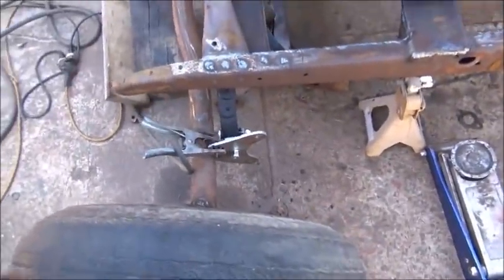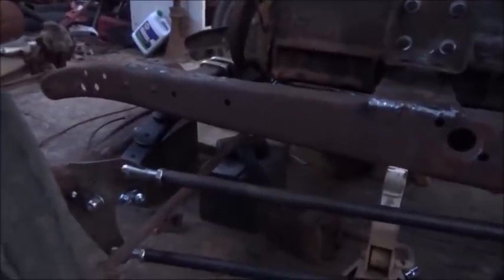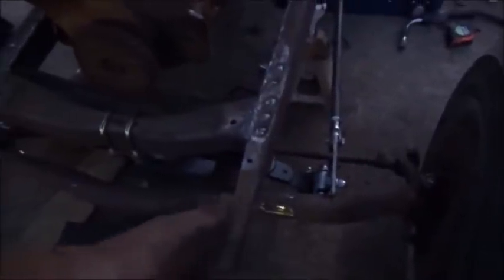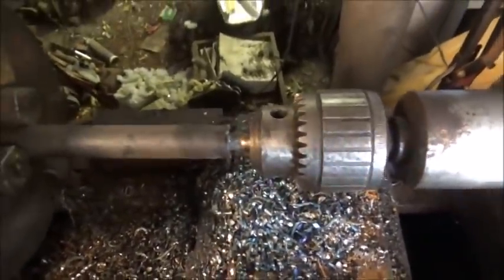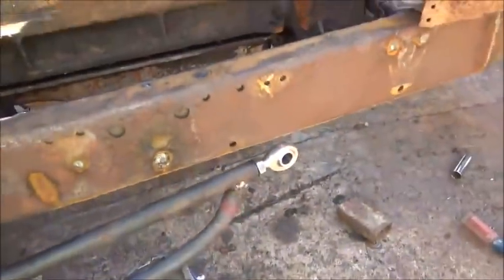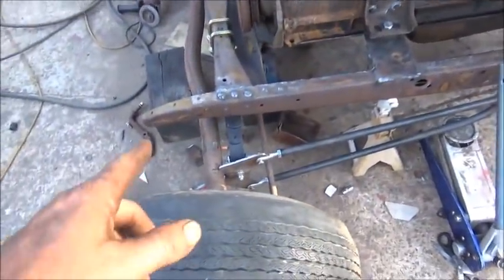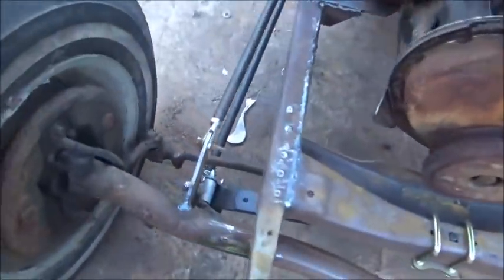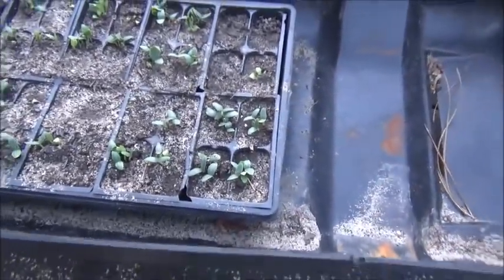1929 ROADSTER PICKUP FROM JUNK PART 10 Front End